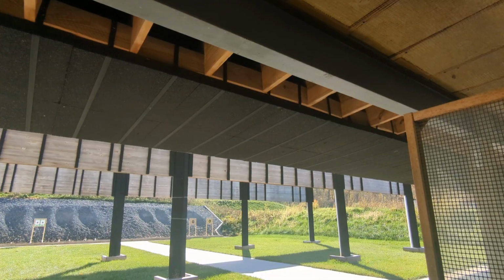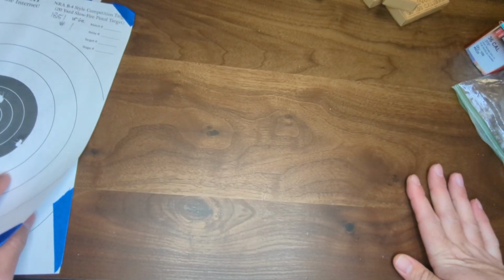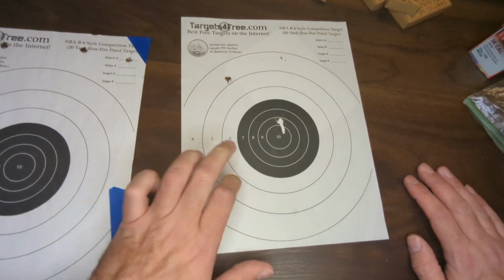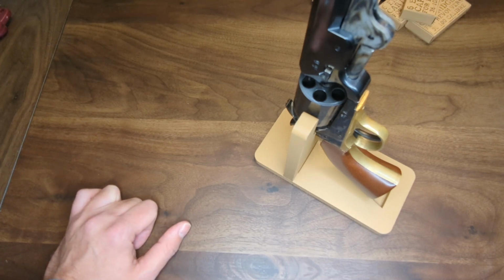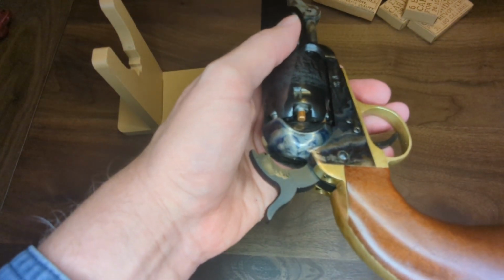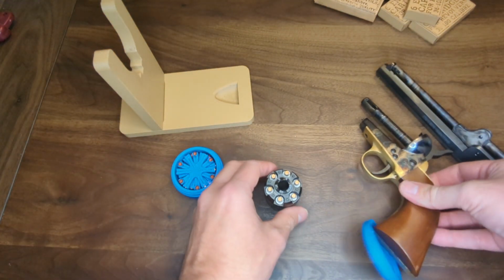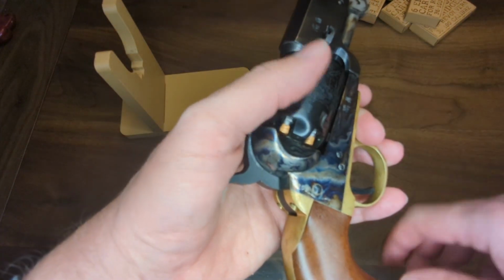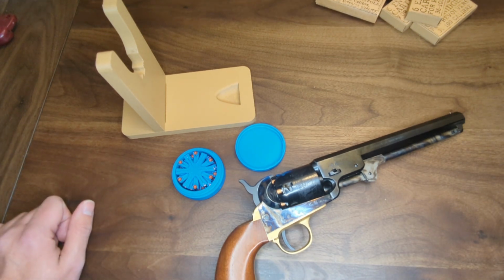Pietta 1851 Navy Range Review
My shooting performance evaluation of Pietta's 1851 Navy in .36 caliber. Discussion on the practical accuracy and reliability of these Pietta black powder pistols.